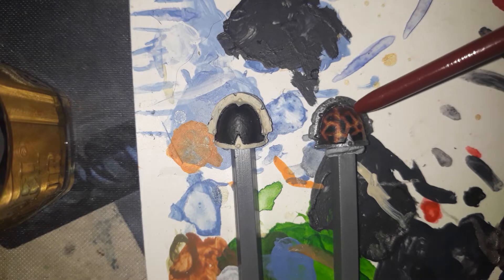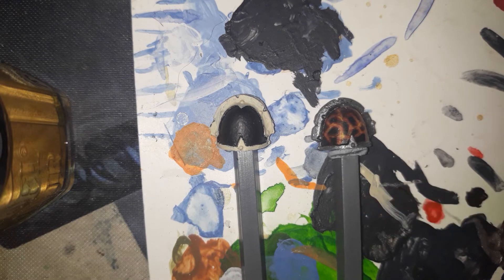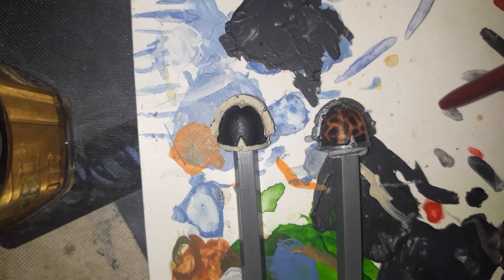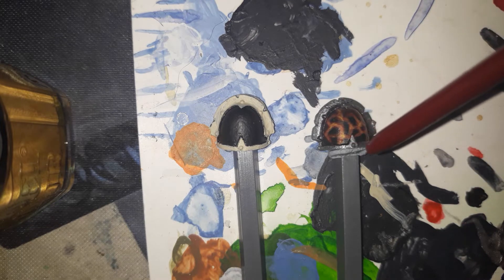For the Hobby - Amateur Lava Effect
Amateur Lava Effect - For the Hobby

"Amateur Lava Effect - For the Hobby" - its a video to try and teach what i know about
painting this style on marine shoulder pads, but what i do can be transferred to other
models... However i'm not a pro, so this is still Amateur Level, tho not beginner i have
tested the effect on abour 5 models before this video. I really hope you enjoy.

Lava Effect Paints :-
  Red Gore/Wazdakka Red
  Blood Red/Evil Sunz Scarlet
  Fiery Orange or Blazing orange//Troll Slayer orange
  Yriel Yellow

3-5 Lower Cockcroft
Blackburn
Lancashire
BB2 1JD

Please anjoy!